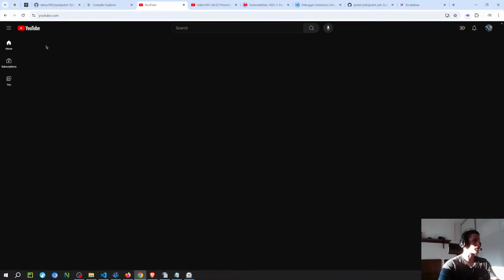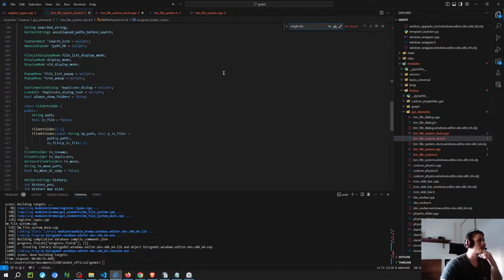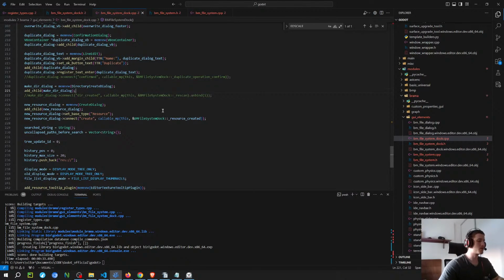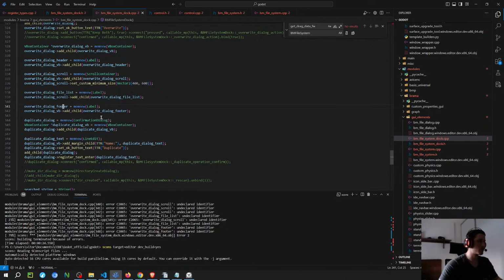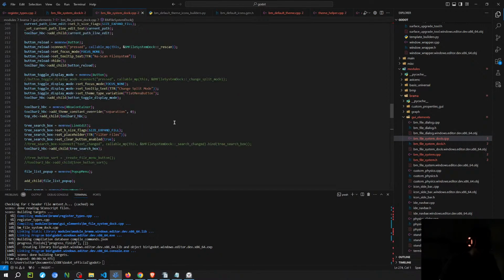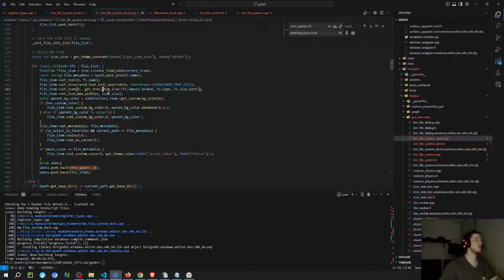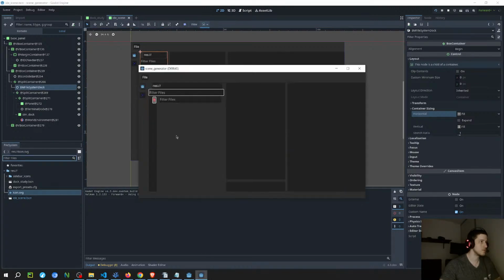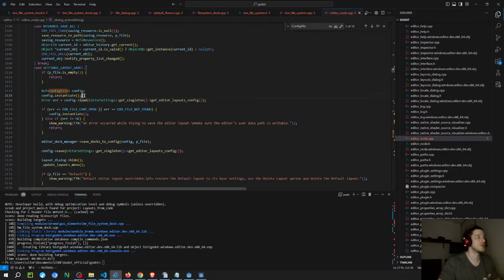C++ | Godot | Studying FileSystemDock part 4